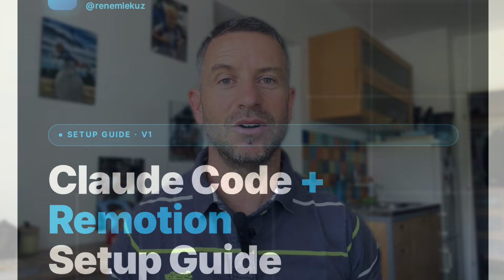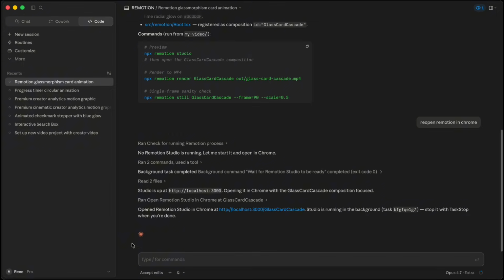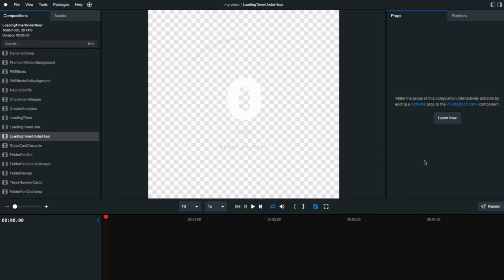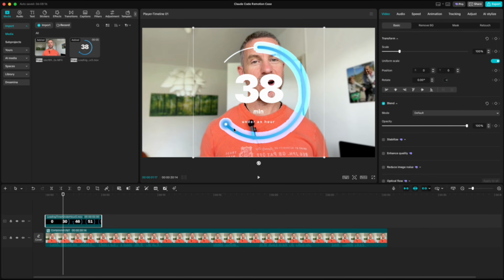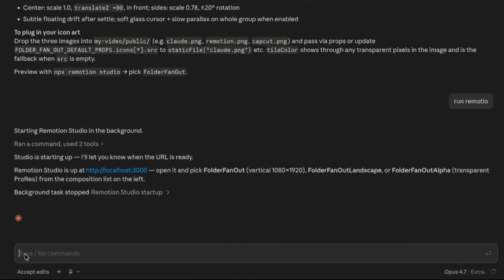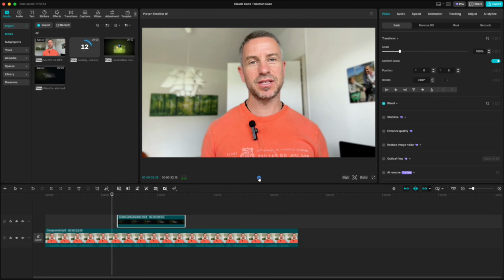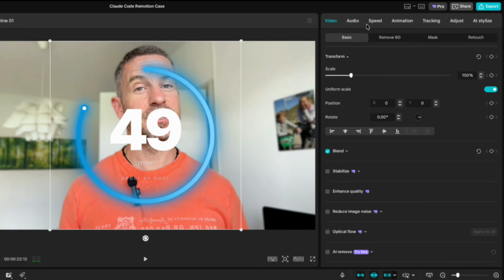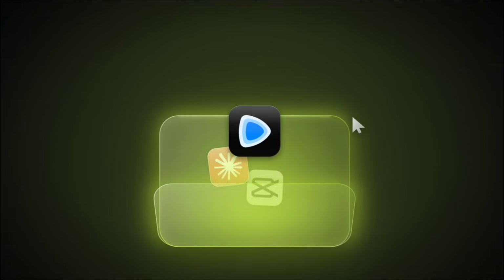CapCut + Claude Premium Motion Graphics in Minutes | No Coding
In this video I show you how to turn one text prompt into premium CapCut graphic animations using Claude and Remotion. Zero coding required!